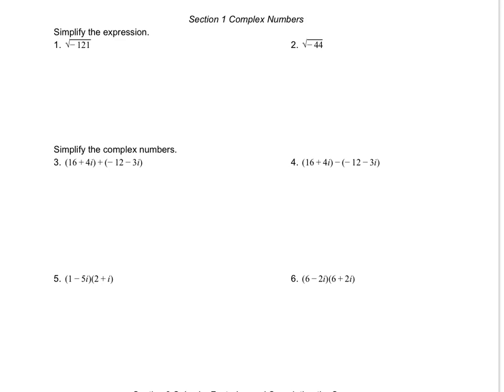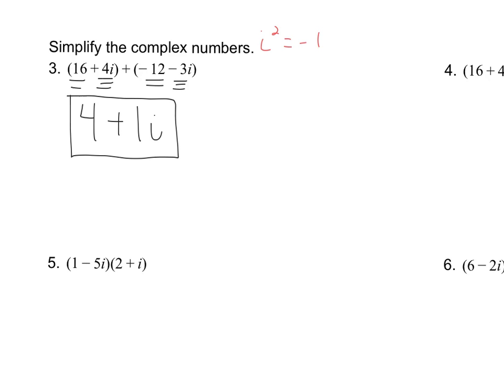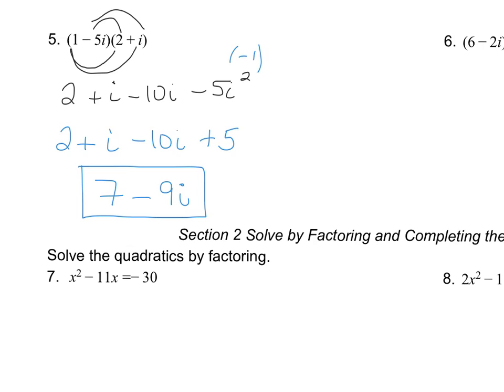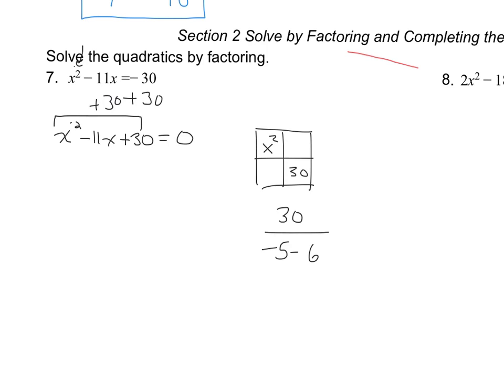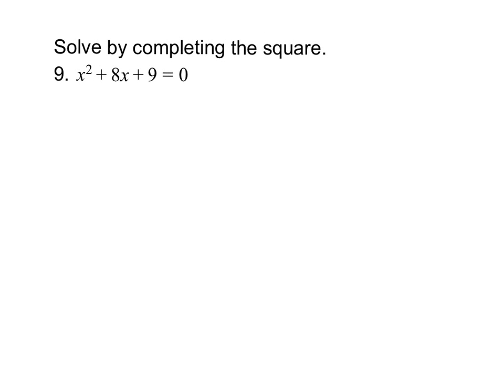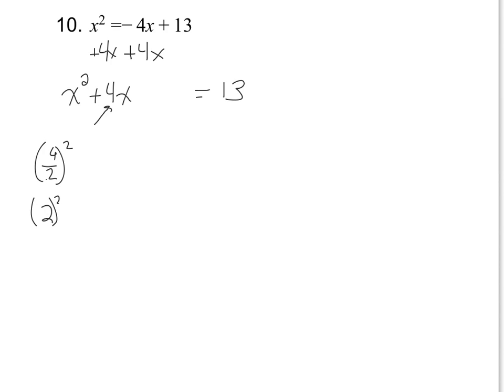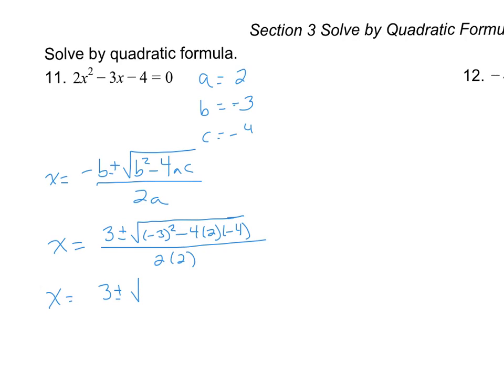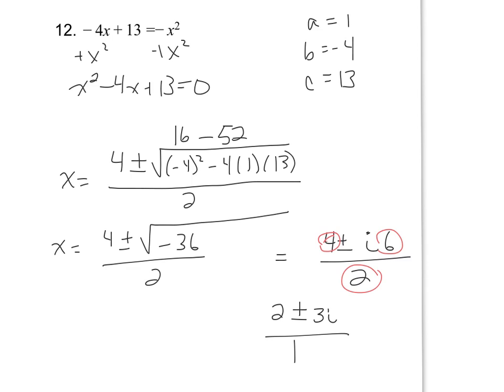4.1-4.3 quiz review alg 2